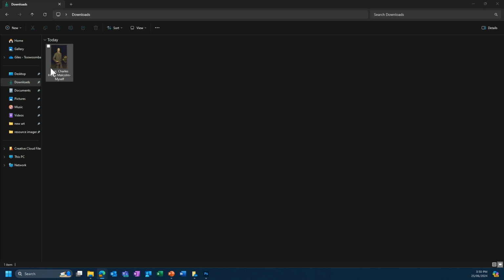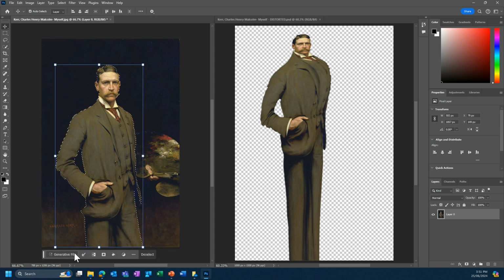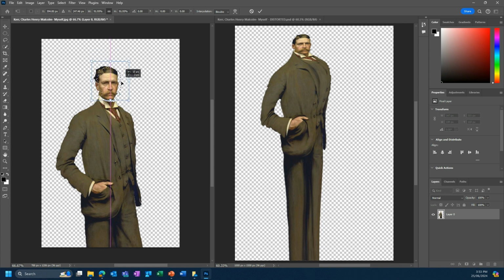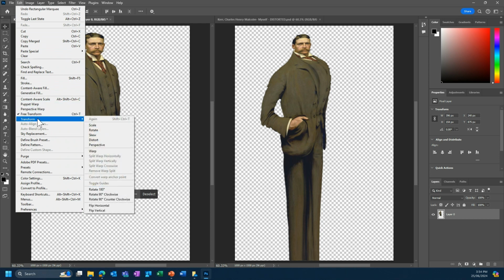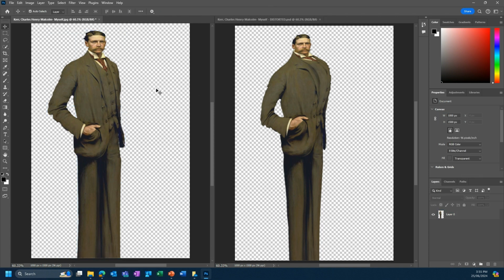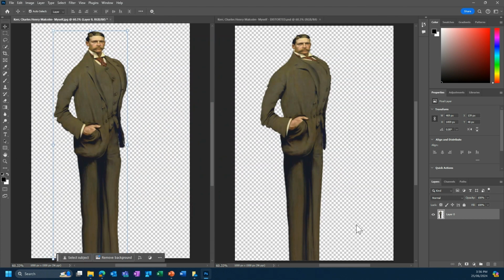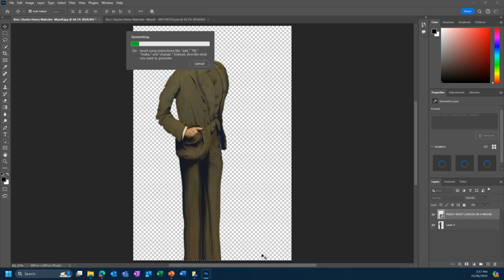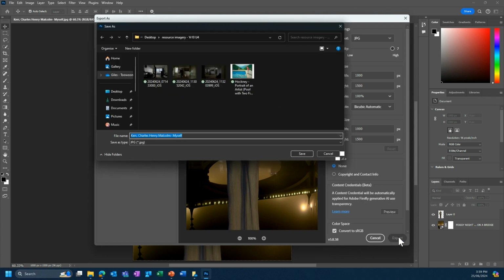Photoshop trial distortion figure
How to isolate and distort a figure in Photoshop (and then use AI Generative Fill to create a new background)